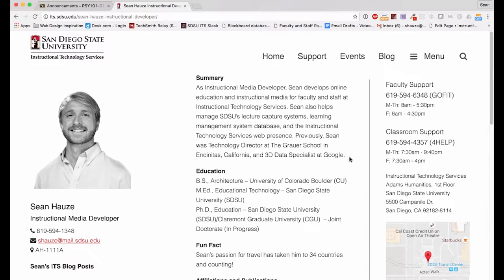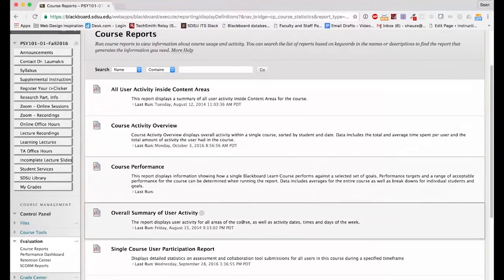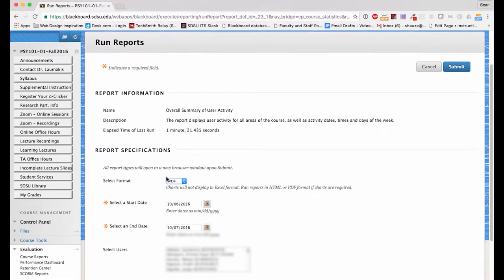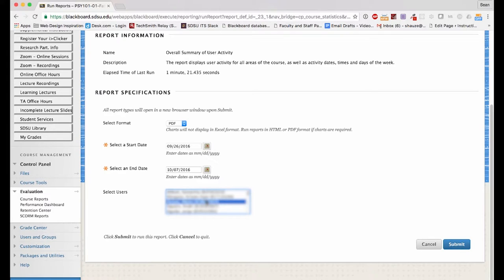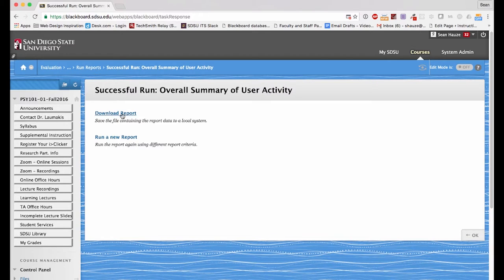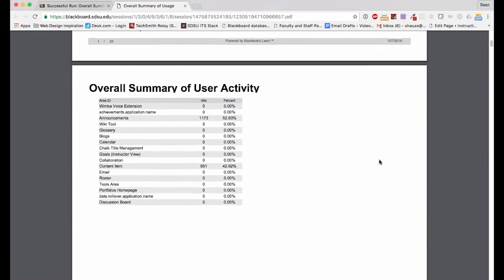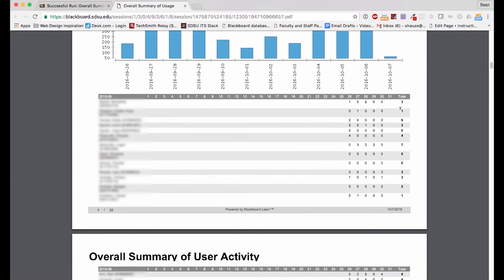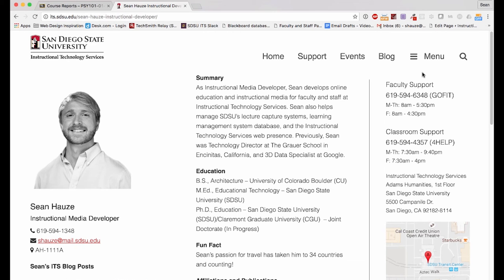Blackboard Course Reports How-To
Blackboard continuously tracks individual student activity within a course in great detail. The Learning Management System automatically tracks students’ access (discussion boards, course materials, grade center, etc.) and can also compare students’ performance and access to the rest of the class. It is easy to create reports that show aggregate and individual course use.

Several reports are available within the Course Reports area, all with similar names. For a first foray into Learning Analytics, we recommend the Overall Summary of User Activity report.